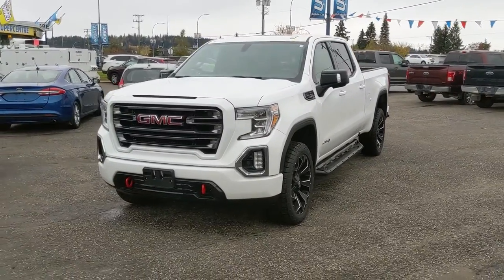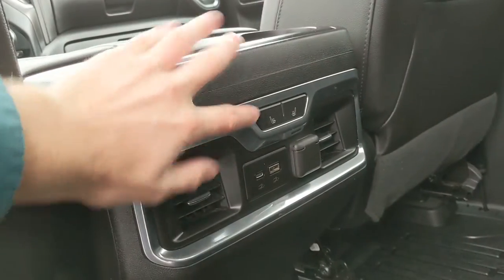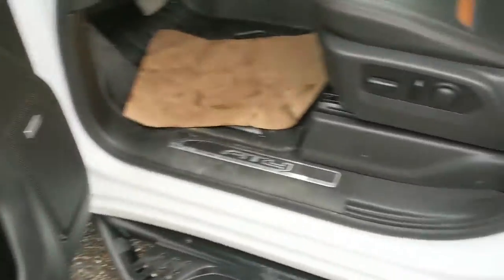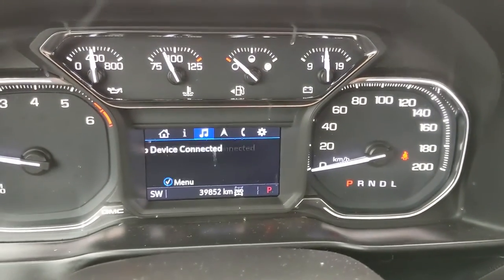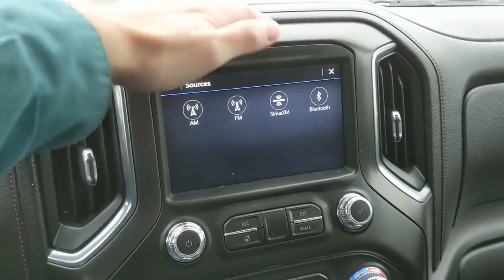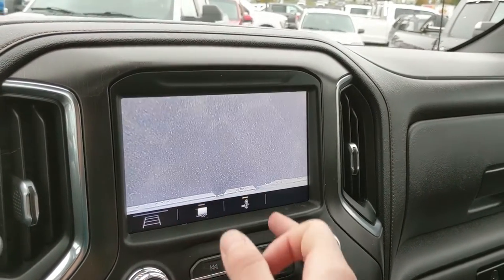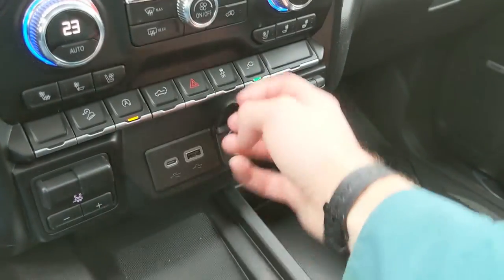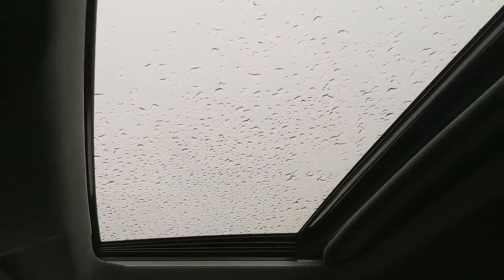2019 GMC Sierra 1500 AT4 Walk-Around | Stock# FC25714A | Prince George Ford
2019 GMC Sierra 1500 AT4 Walk-Around | Stock# FC25714A | Prince George Ford

Seats 5, Heated/Cooled Leather Front Seats, 10-Way Power Driver Seat Adjuster w/Lumbar, AT4 Preferred Package, AT4 Premium Package, Automatic temperature control, Driver Alert Package I, Driver Memory, Front dual zone A/C, GMC 4G LTE, HD Rear Vision Camera, Heated 2nd Row Outboard Seats, Heated steering wheel, Heavy-Duty Rear Locking Differential, Integrated Trailer Brake Controller, Lane Change Alert w/Side Blind Zone Alert, Navigation System, Perimeter Lighting, Power Sliding Rear Window w/Rear Defogger, Power Sunroof, Premium Bose 7-Speaker Sound System, Radio: Premium GMC Infotainment Sys w/Navigation, Rear Cross Traffic Alert, Remote Vehicle Starter System, SiriusXM, Trailer Tire Pressure Monitor System, Trailering Package, Ultrasonic Front & Rear Park Assist, Universal Home Remote, Wireless Charging.
Coming in Summit White with Dark Walnut/Slate Leather interior.

4D Crew Cab EcoTec3 5.3L V8 8-Speed Automatic 4WD

1331 Central Street West
Prince George, BC
V2M 3E2